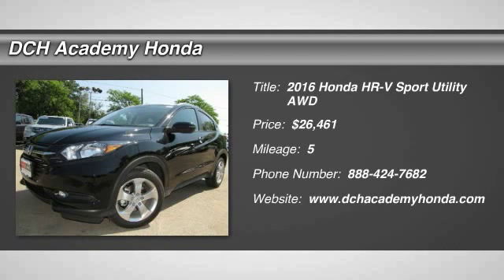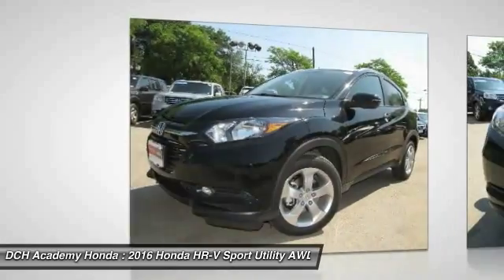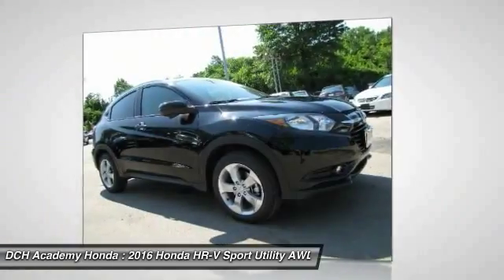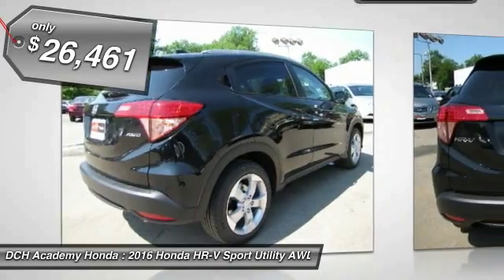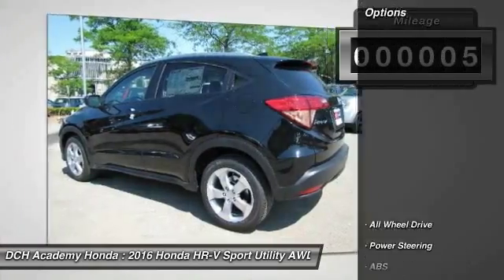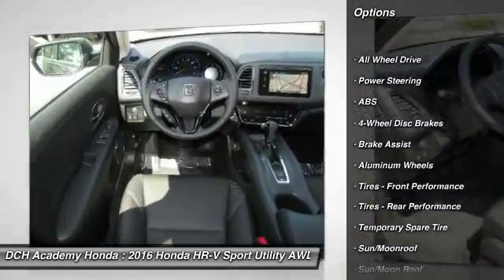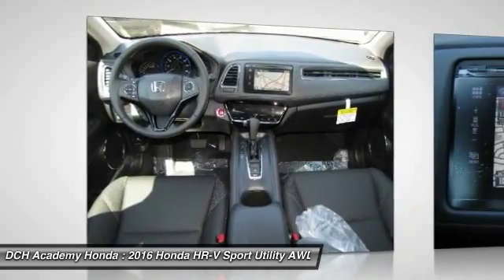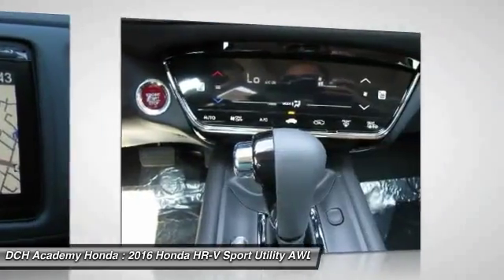2016 Honda HR-V AH61074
2016 HONDA HR-V Old Bridge, NJ
Stock# AH61074

BACK-UP CAMERA, ALL WHEEL DRIVE, LEATHER, NAVIGATION, BLUETOOTH, MOONROOF, MP3 Player, KEYLESS ENTRY, 32 MPG Highway, SAT RADIO, ALLOY WHEELS! The all-new Honda HR-V is a crossover with style and versatility. Sitting on 17 inch alloy wheels seating for 5 is available or up to 58.8 cu-ft of cargo space is available. Powered by a 141 horsepower 1.8L engine with a 6-speed manual transmission or a CVT which comes with front-wheel drive or all-wheel drive. 3 configurations allow you to store cargo including folding down the magic seat, folding down the passenger side seat, or folding up the rear seat for vertical space. Available HondaLink Next Generation allows you to touch, pinch and swipe through music, podcasts and more. All you need is a compatible smartphone. The available 7-inch touch screen makes it easy to access music, podcasts and more. Bluetooth HandsFreeLink allows you to connect calls without taking your hands off the wheel while the SMS text message function allows you receive text messages and have them read aloud. Available Honda Satellite-Linked Navigation System with Voice Recognition will keep you from getting lost. With Honda LaneWatch you can signal right to display live video from a camera on your passenger-side mirror. The Multi-Angle Rearview Camera allows you to get a better view of what's behind you with three different angles: normal, top-down and wide.